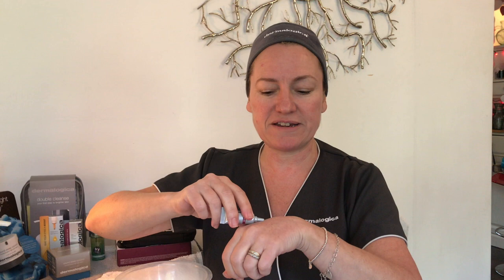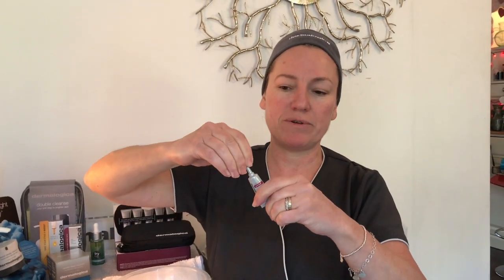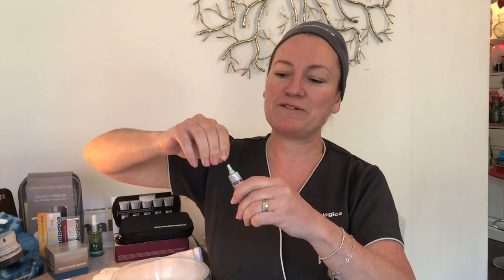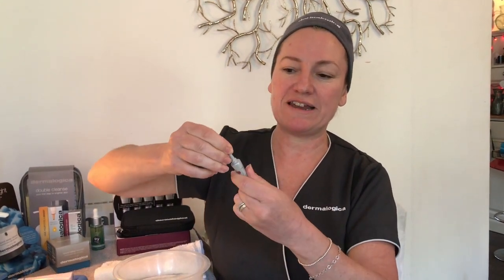Virtual Dermalogica Facial By The SkinCo